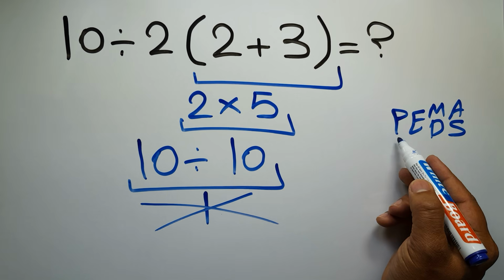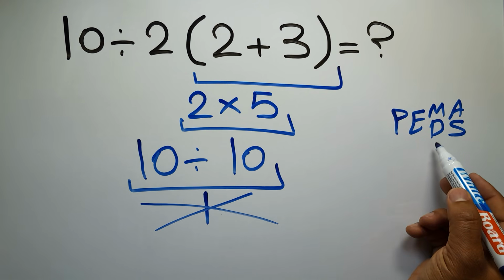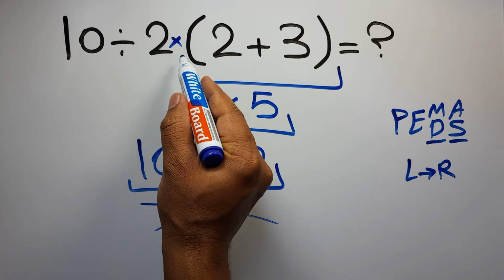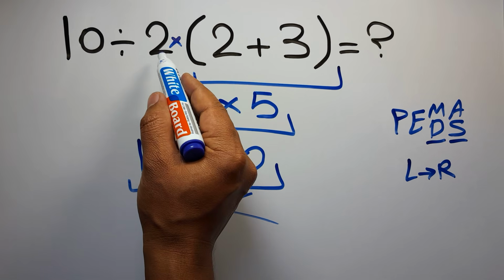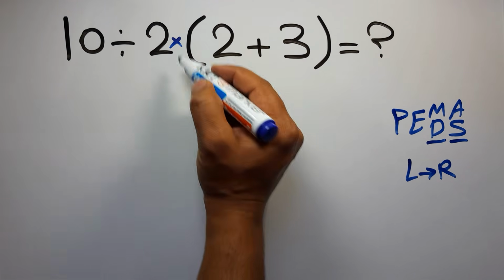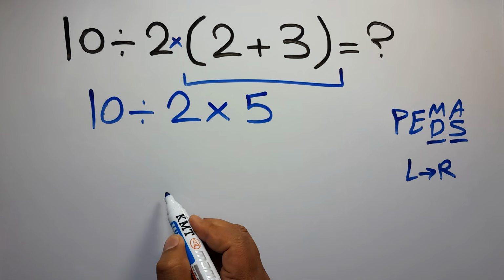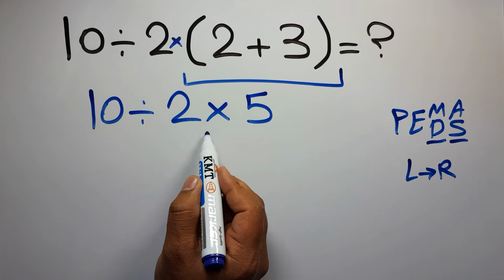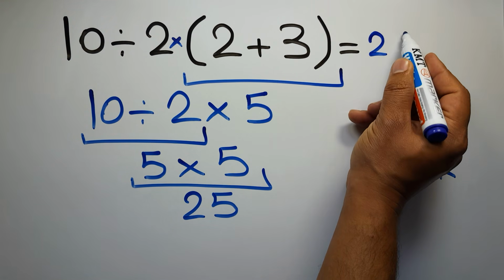This Simple Math Problem Will Surprise You!